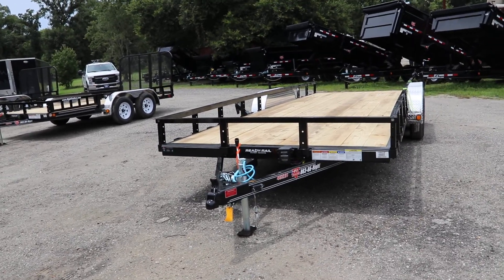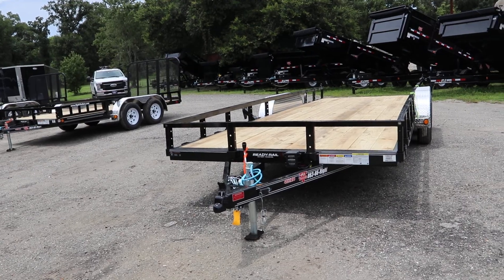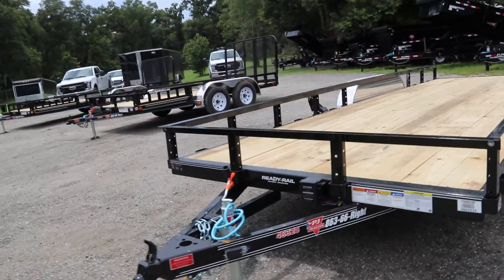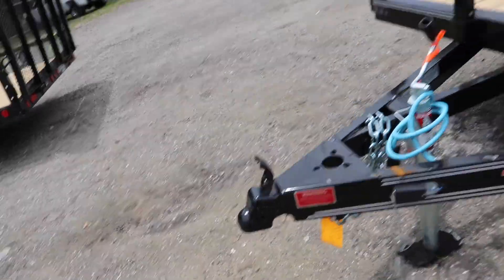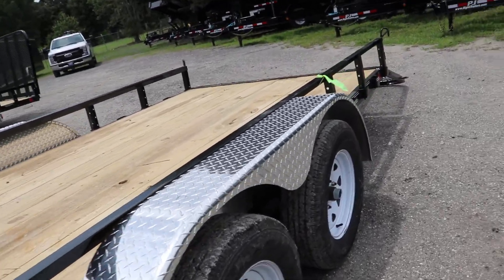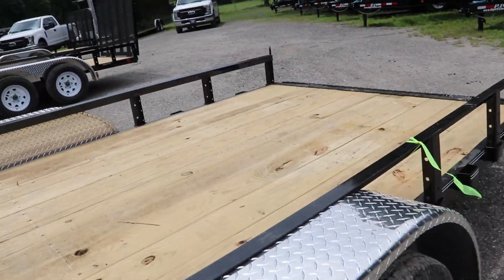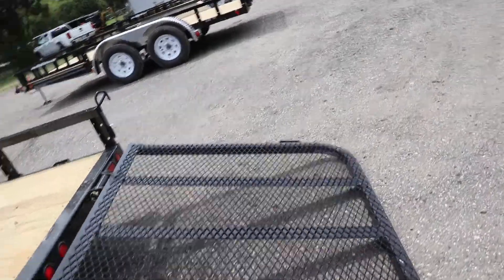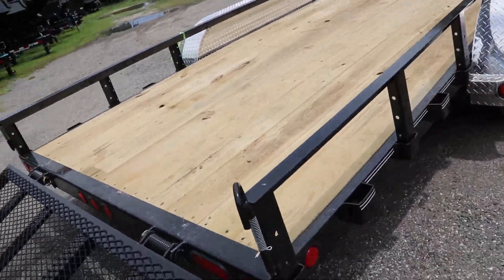7x20 PJ Trailers | Utility Trailer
**Standard Features**

7,000 G.V.W.R.
3,500 x 2 G.A.W.R.
2" Ball Bulldog Coupler
Safety Chains
1 - Bulldog Pipe Mount Swivel Jack (5,000 lb.)
(2) 3,500# (Dexter) One Electric (Spring)
4 Leaf Double-eye Spring Suspension
4 - NEW 15" White Spoke Wheels
4 - ST205/75R15 Radial Tires (1,820 lb)
Stake Pockets
9" x 33" Treadplate Removable Alum Fenders
4" Channel Frame & Tongue
2 1/2" x 2 1/2" x 3/16" Angle Crossmembers
2" x 2" Removable Side Rail
2" x 2" Top Rail
2" Treated Canadian Spruce Pine Fir Deck
83" Wide Deck
Flushmount 6" Oval Lifetime LED Tail Lights
5 year Dexter Axle Warranty

Available Lengths: 10' 12' 14' 16' 18' 20' 22'

**Features Listed Above May Not Be Available On This Trailer**

Right Trailers Description:

7x20 PJ Trailers | Utility Trailer

15" Tires And Wheels
Tandem Axles
Aluminum Treadplate Fenders
Safety Chains
7 Way Plug
Electric Breakaway Kit
Stake Pockets
Treated Wood Deck
Heavy Duty Steel Mesh Ramp
ATV side Load Ramps
2" Ball Coupler